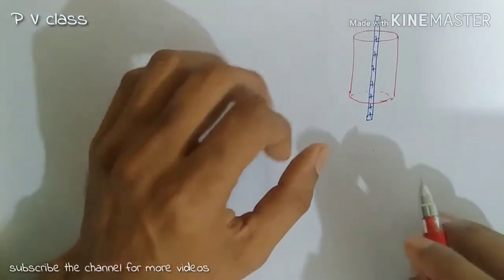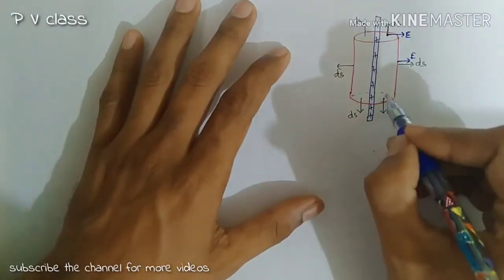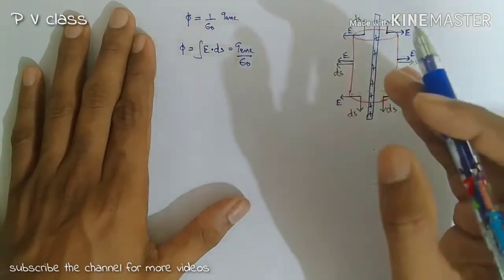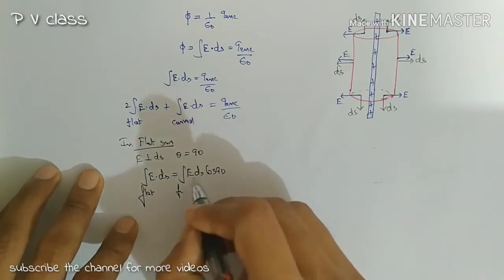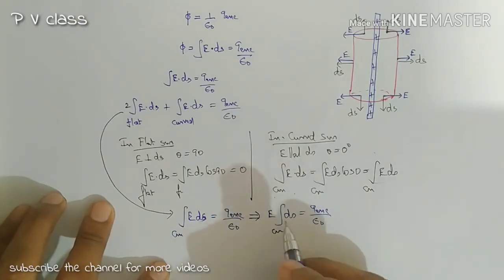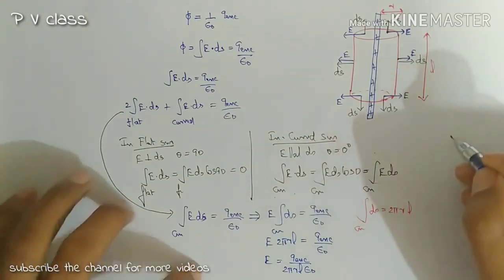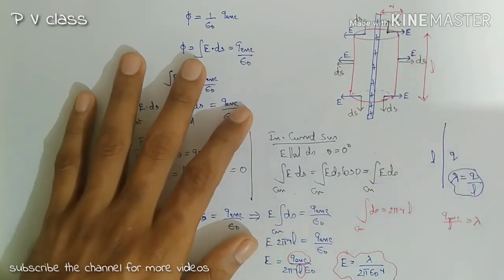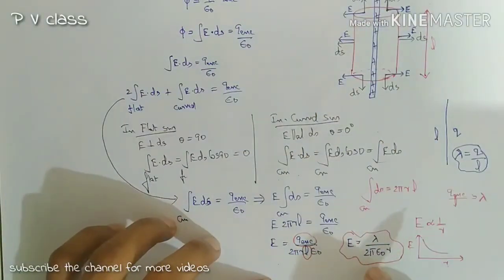Electric field intensity due to an infinite line charge